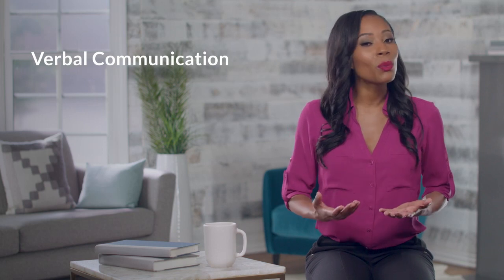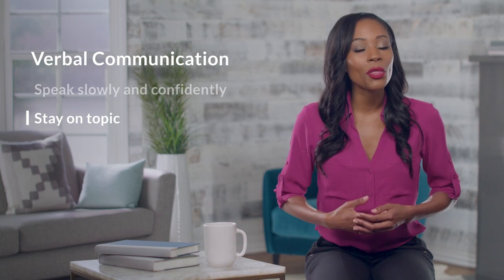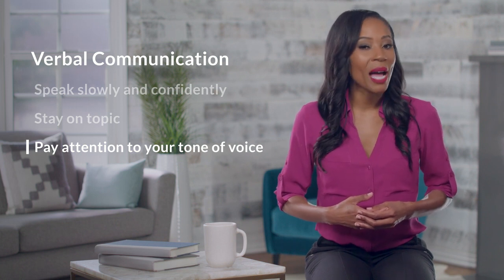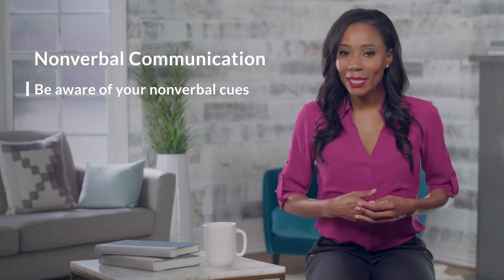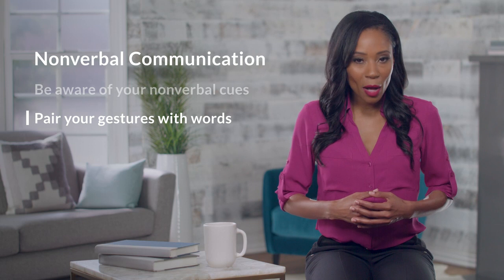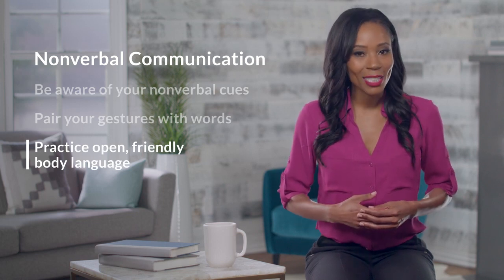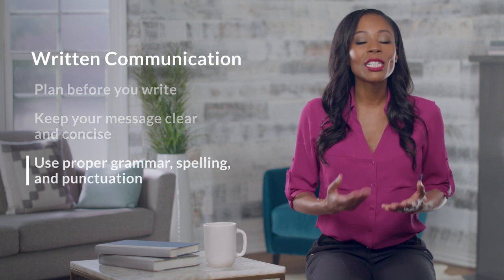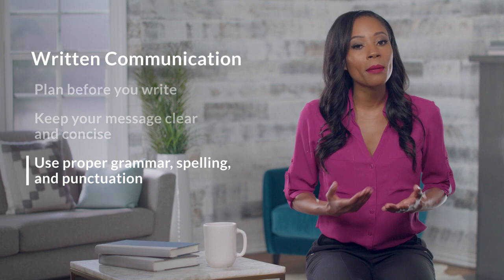Communication Fundamentals: 3 Verbal, Non Verbal and Written Communication